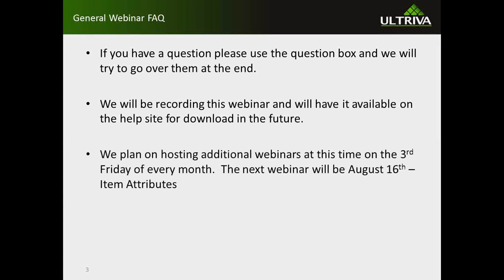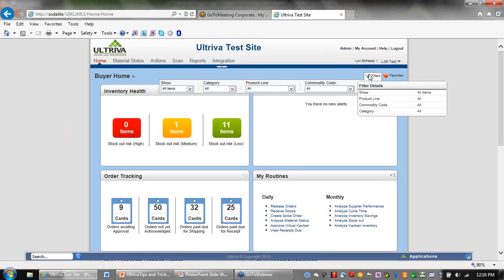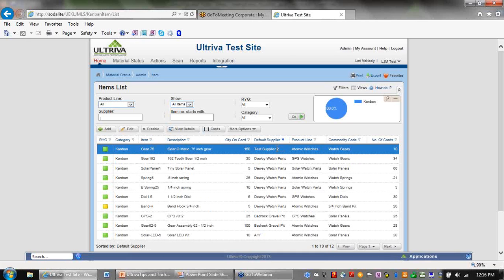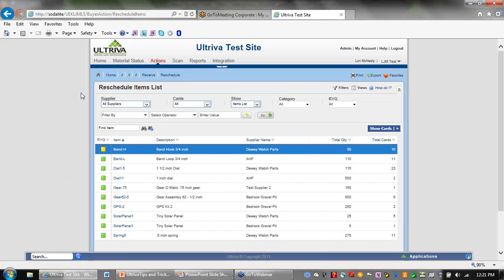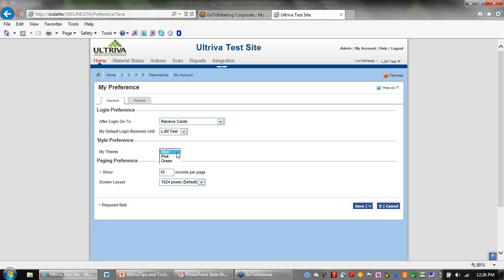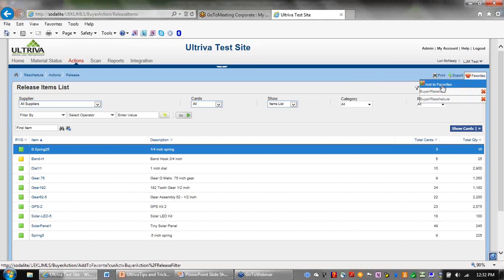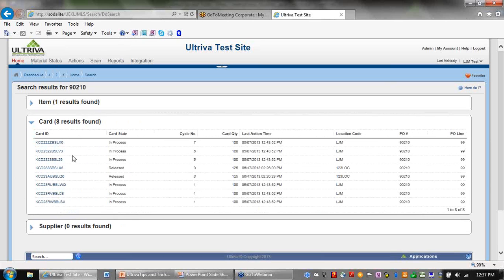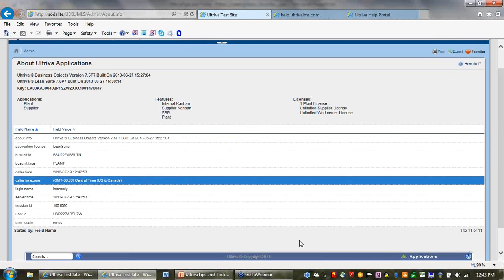Ultriva Training Webinar - Tips and Tricks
This webinar goes over creating views and filters, setting up favorites and many other practical pointers for navigating the Ultriva website.